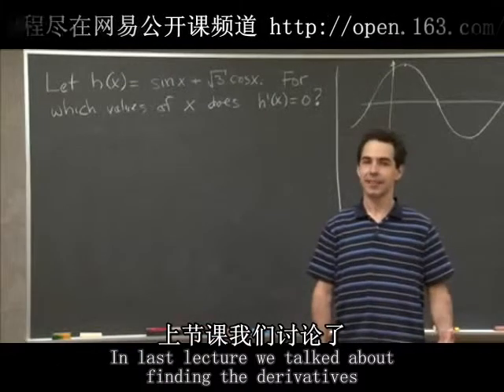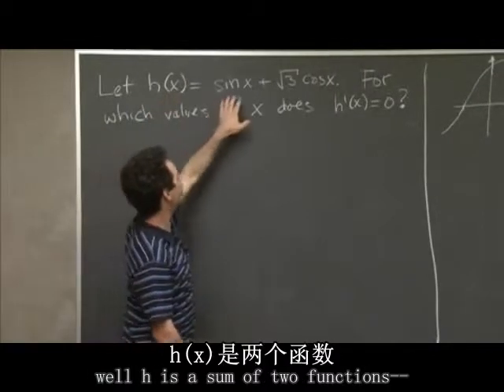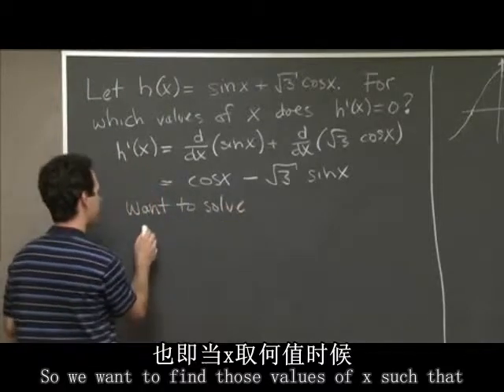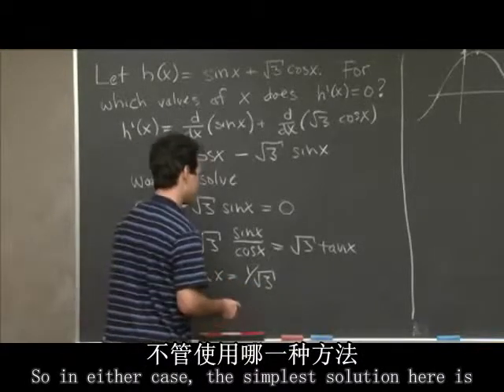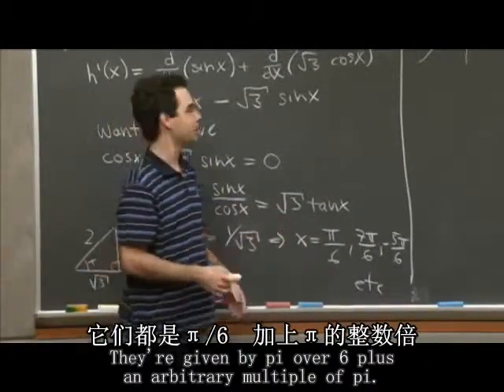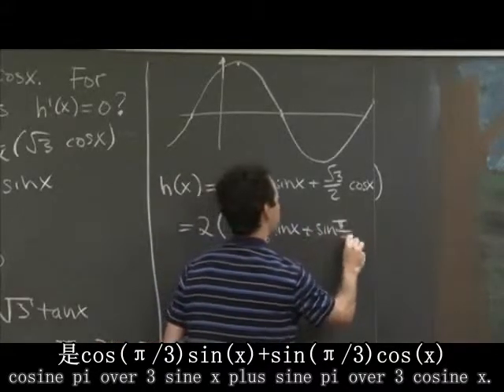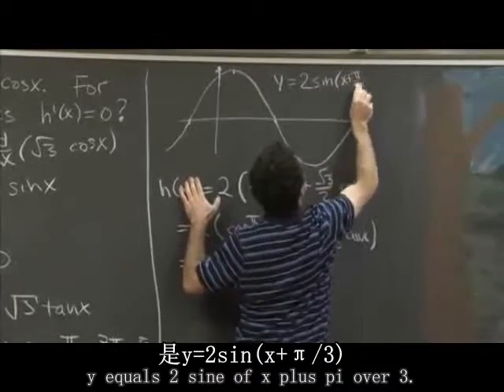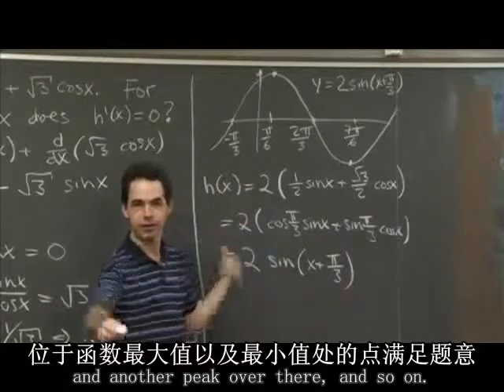第7集 三角函数的求导